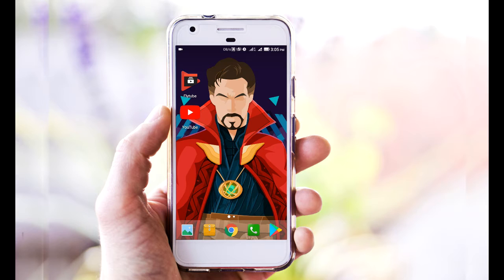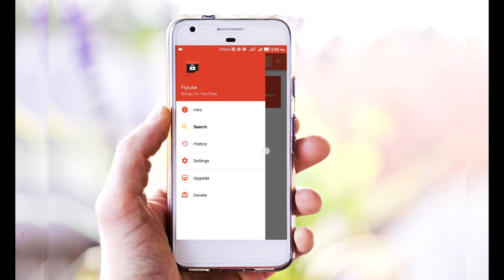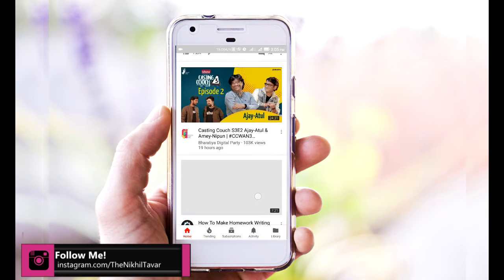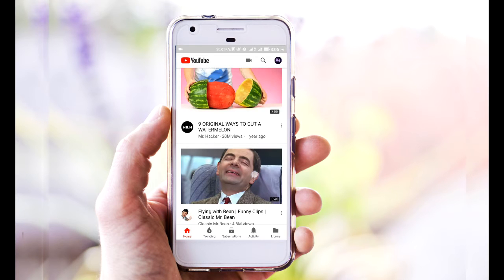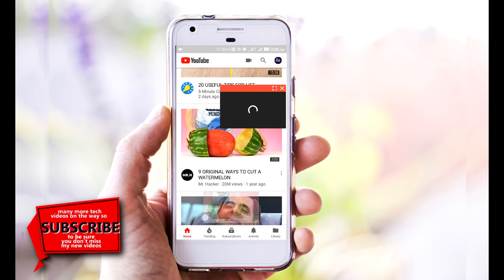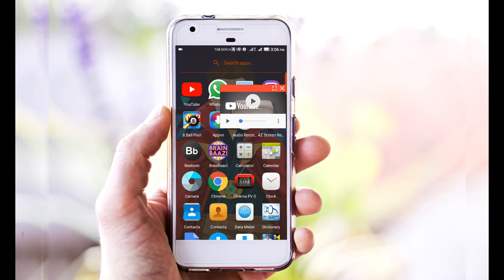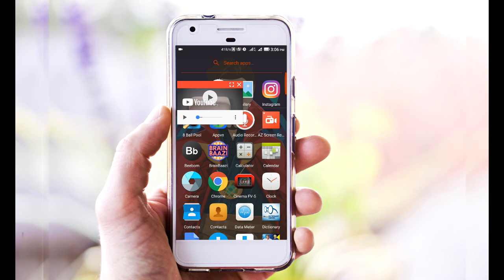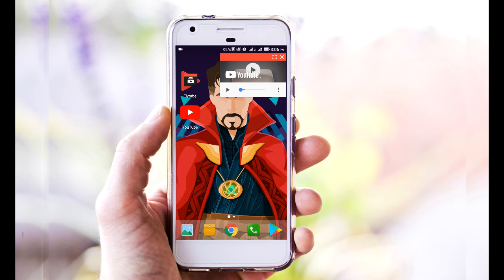How To Watch Youtube Videos In Floating Window | Watch Youtube Videos In Pop Up Window